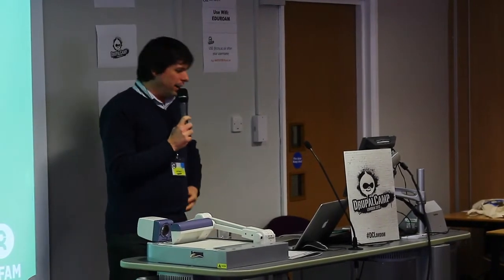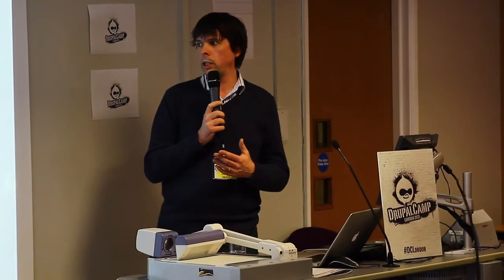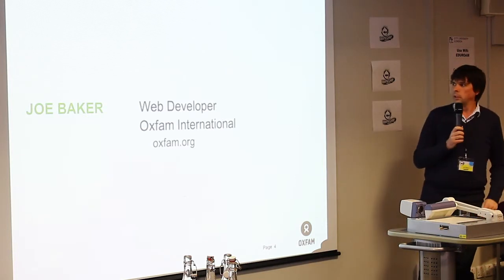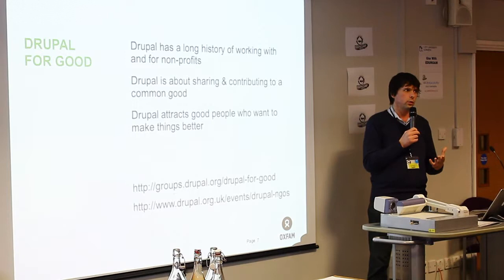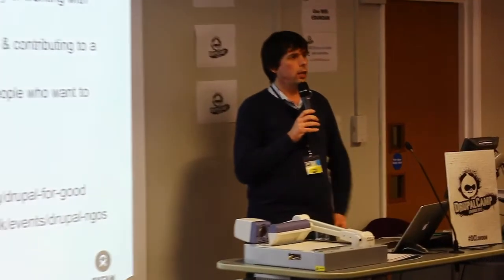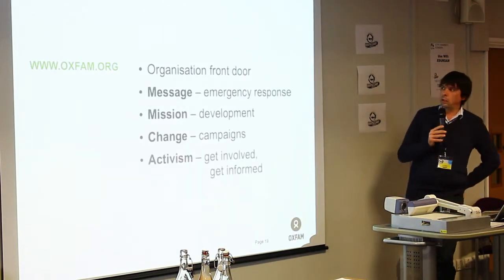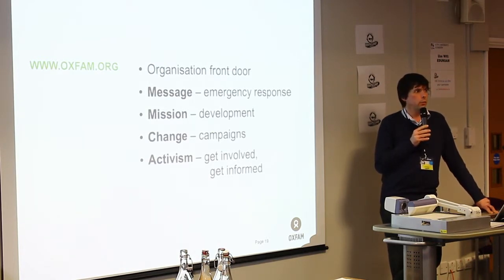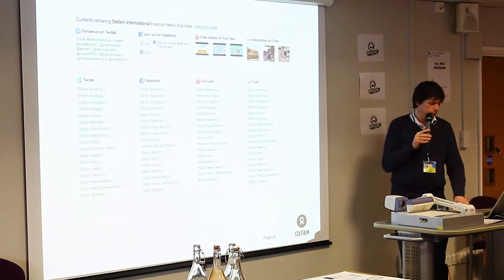DrupalCampLondon 2013: My Vagrant Love: A Developer's Kiss-and-Tell - Joe Baker, Oxfam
DrupalCamp London 2013: My Vagrant Love: A Developer's Kiss-and-Tell, by Joe Baker from Oxfam.

My more than 10 years of life as a developer has involved lots of struggling with development environments -- creating local web servers, virtual servers, trying to replicate live set-ups, cursing missing packages, etc. -- falling in and out of love with all kinds of dirty ne'er do wells. All of them promised the world at first, swore they would end all my woes; all of them let me down and left me empty-handed, sooner or later. Until I met Vagrant. At first I thought Vagrant was just another Johnny-come-lately, a vagabond who would just get me into more trouble. But this one was different. Vagrant was far more dashing. Vagrant picked me up and turned me around. Vagrant changed my life, and I'm more in love now than I've ever been. And Vagrant can change your life too.

If you've never met Vagrant before, let me explain. Vagrant makes development environments easy. It lets you create and configure lightweight, reproducible, and portable development environments. Quickly. Easily. Painlessly. Sounds too good to be true, doesn't it?

Come along to this session and be beguiled yourself by how Vagrant uses Oracle's VirtualBox to build configurable, lightweight, and portable virtual machines dynamically. You'll be entranced by shared folders, aroused by port forwarding, inflamed by packaging and completely besotted by Vagrant's support for provisioning with Chef or Puppet.

Vagrant changed the way I work. Let yours be changed too.